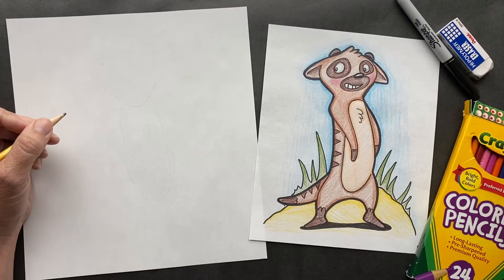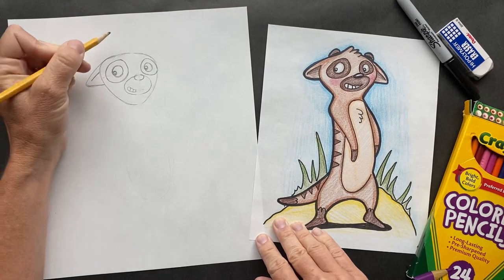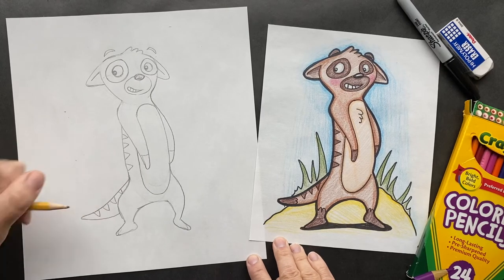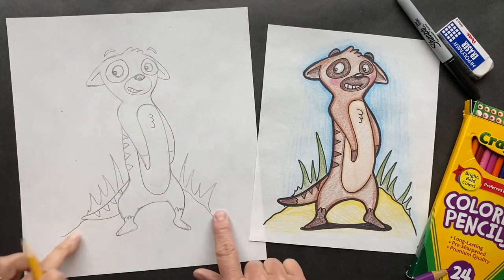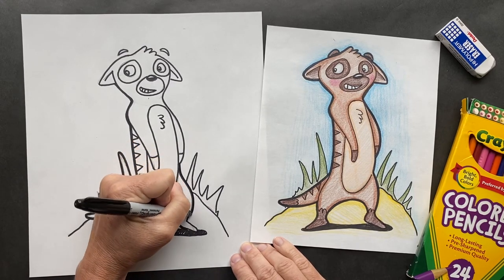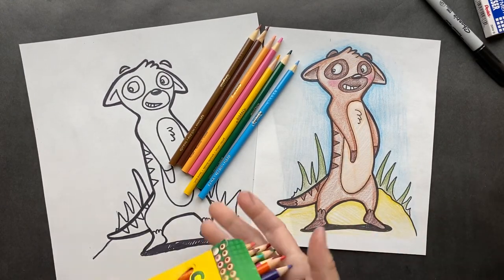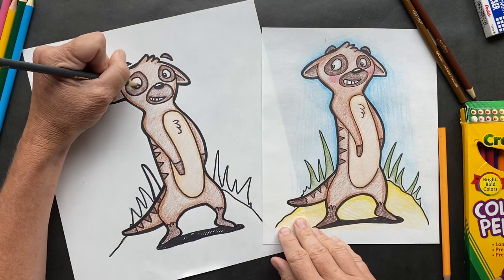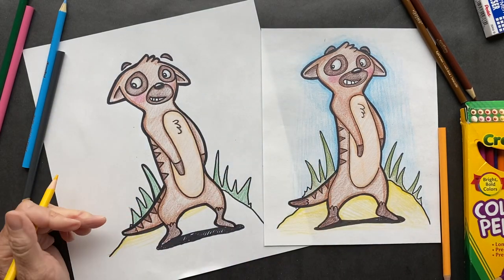Draw a MEERKAT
Step by step lesson on how to draw a meerkat.  Learn fun facts along the way.  Happy drawing